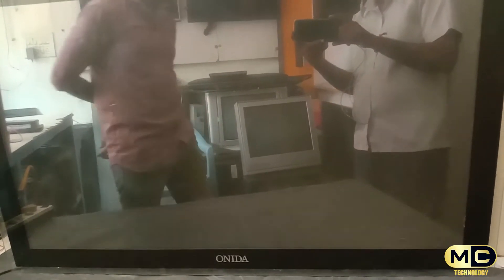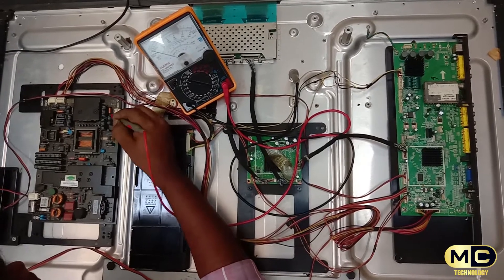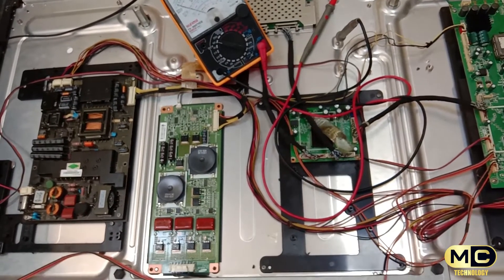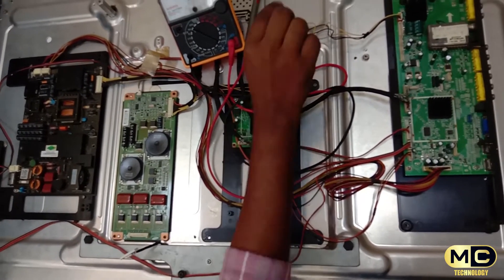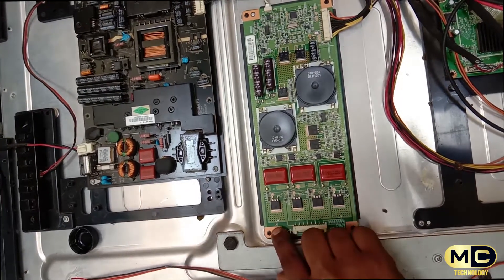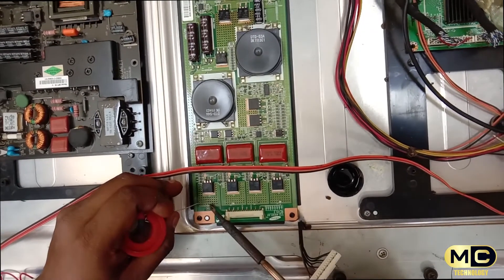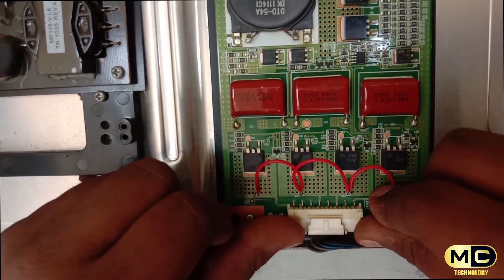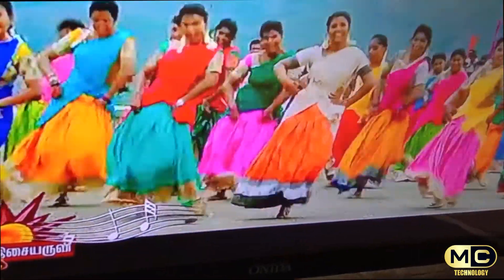ONIDA LED TV PROTECTION PROBLEM IN TAMIL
1. SONY,SAMSUNG,LG,AUO,BOE PANEL WORKING PRENCIPLE
2. LCD LED OLED TV REPAIRING TOOLS
3. LCD LED & SMART TV FAULTS FINDING
4. LCD LED PANEL BLOCK DIAGRAM
5. PANEL BYPASSING & CUT OFF MODIFICATION METHODS
6. REPAIR PANEL WITH BONDING MACHINE
7. REPAIR PANEL DSO/CRO & WITHOUT DSO/CRO
8. LCD LED TV SECRET CODES
9. SMART Android TV SOFTWARE SOLUTION
10.Universal board INSTALL PROBLEM SAOLUTION
11.Software installation using programmers
(RT809 F & H) and USB device.
12.LCD, LED & SMART TV SOFTWARE FILES & DIAGRAM FREE
13.FULL FORMS
14.Power Supply Board
15.Inverter BOARD
Credit By :
Problem Solution
( MURGAN YOGI ) Sir

how to repair led tv in Tamil
led tv repair manual
led tv repair pdf
led tv repair parts
how to repair led tv panel
samsung led tv screen repair
led tv repair guide